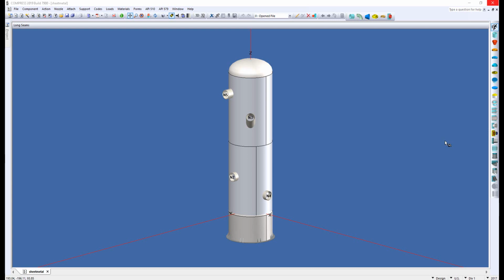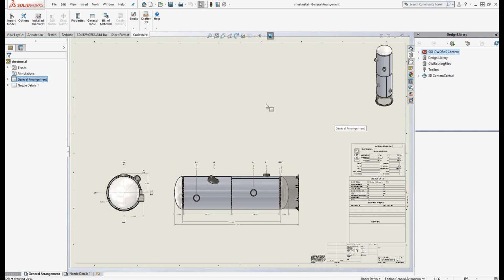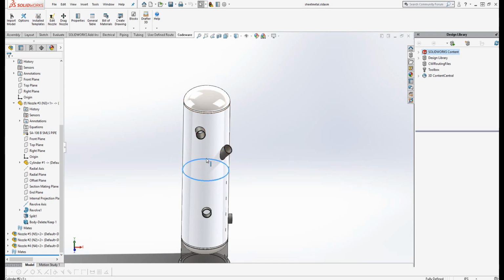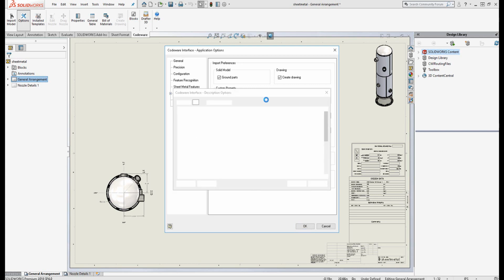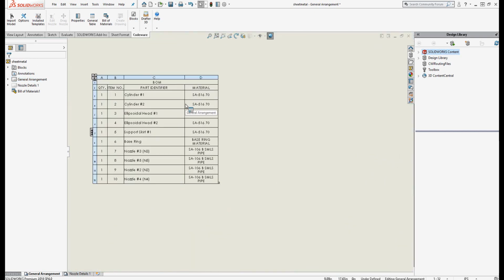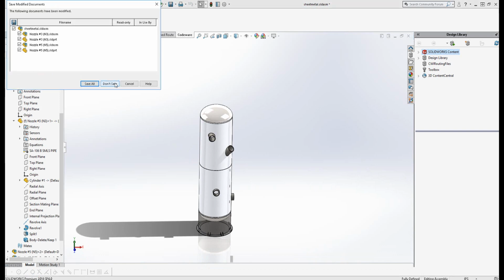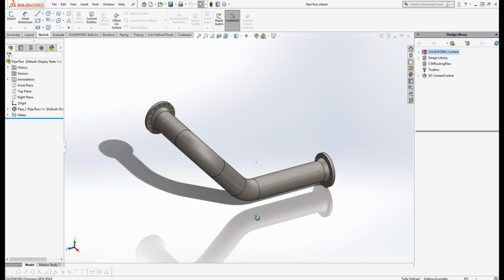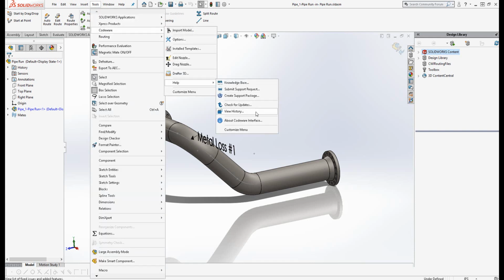What's New in Codeware Interface 2019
The Codeware Interface add-on is bundled with every COMPRESS and INSPECT license. New features for Codeware Interface 2019 Build 7900 include:

• Import INSPECT piping solid models
• Piping 3D PDFs now show API 579 flaw locations